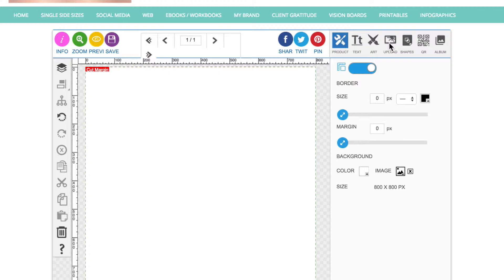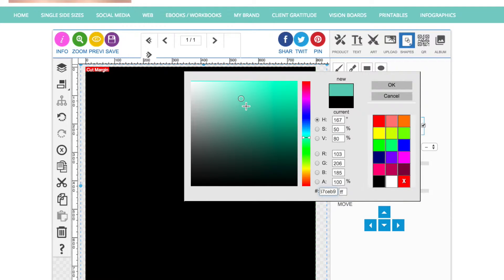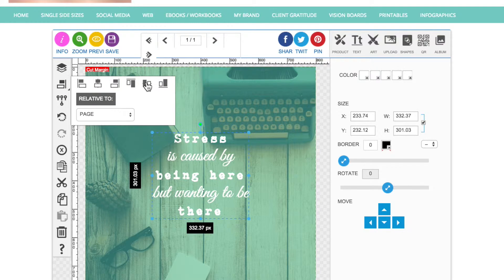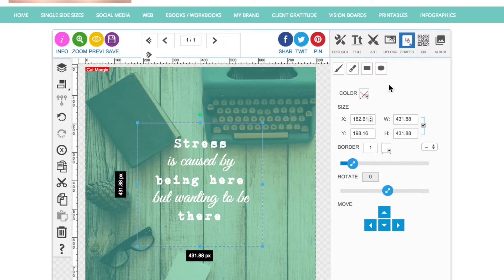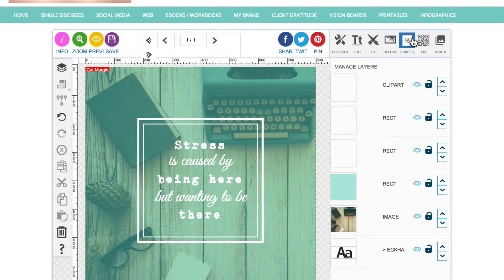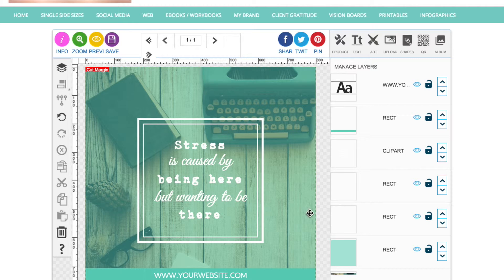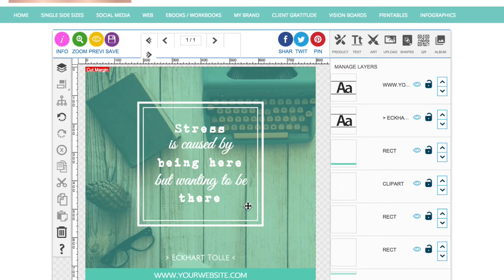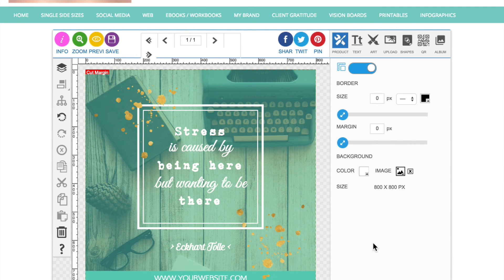How to create effective social media images lesson 1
In this video I do a quick tutorial on how to create an effective social media sharing image in Project Thanku Design Studio.

I show you how to add a transparent colour overlay to a photograph and arrange your text, picking complimentary typefaces and adding design elements to make your design pop.

Come on over and join my Facebook group where I share tutorials, tips, offer full support to my members and lots of design inspiration.